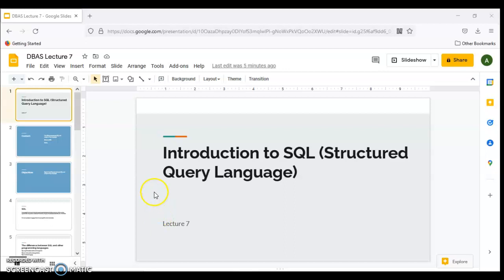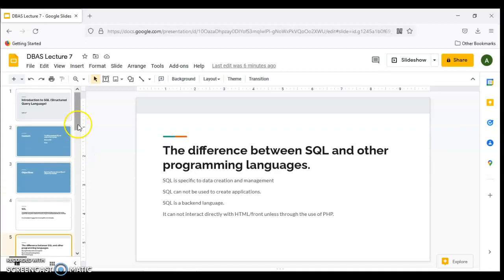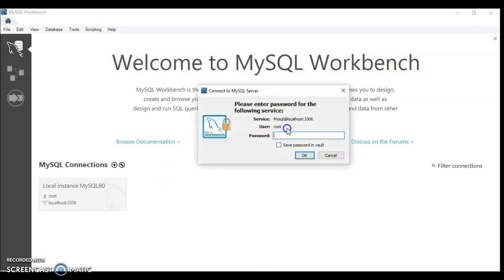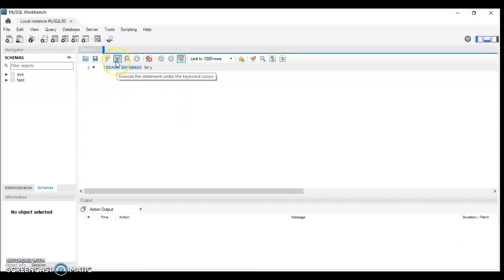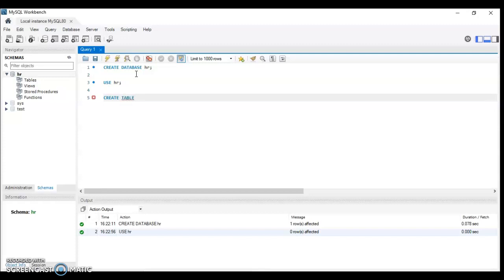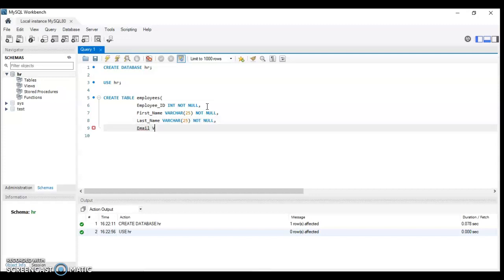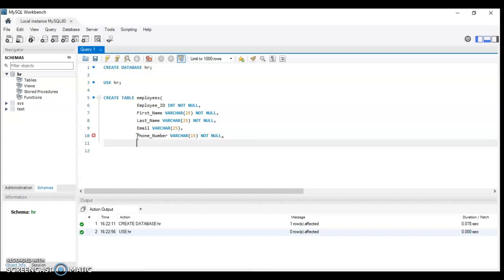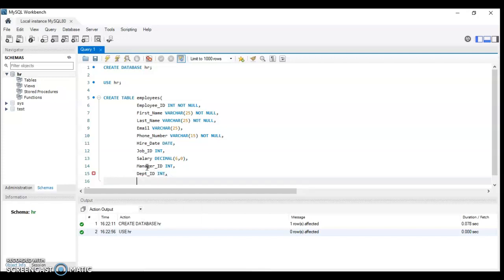Creating databases and tables using MYSQL Part 1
Learn how to create a database and tables in MYSQL